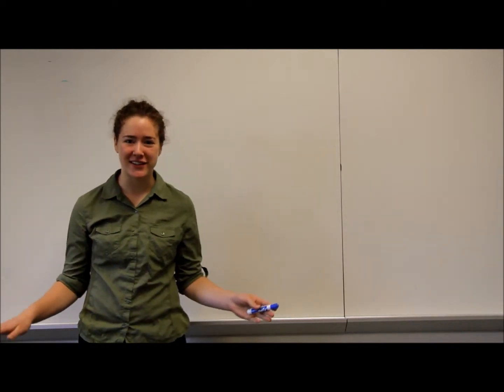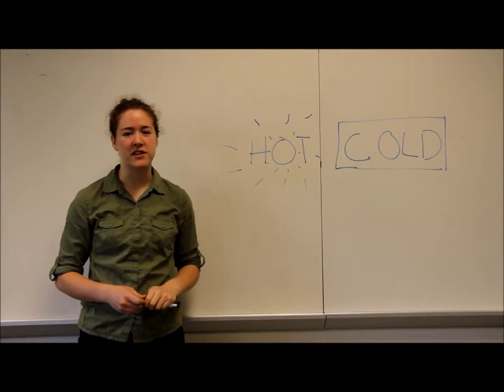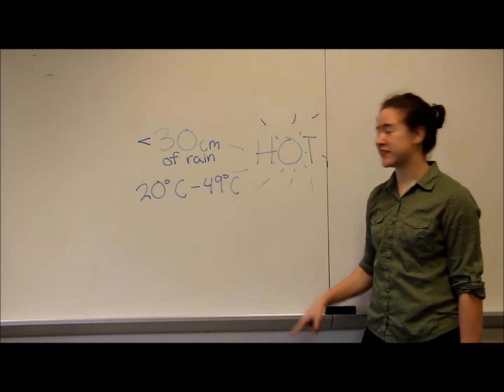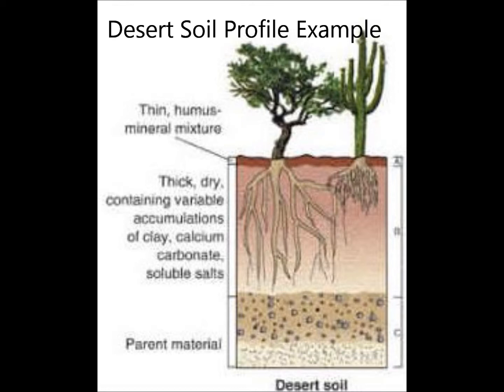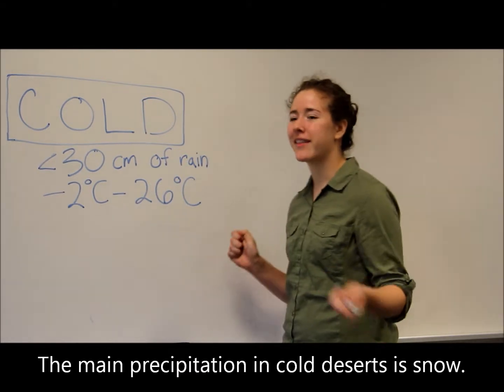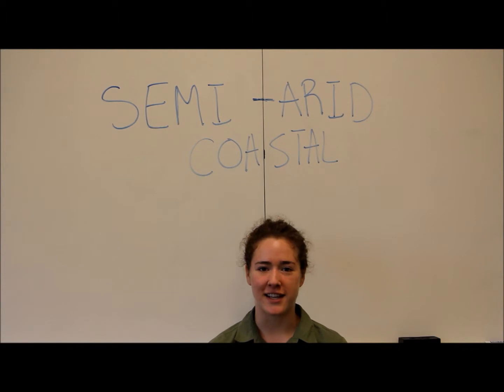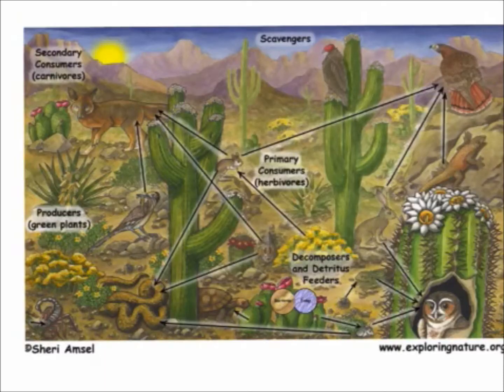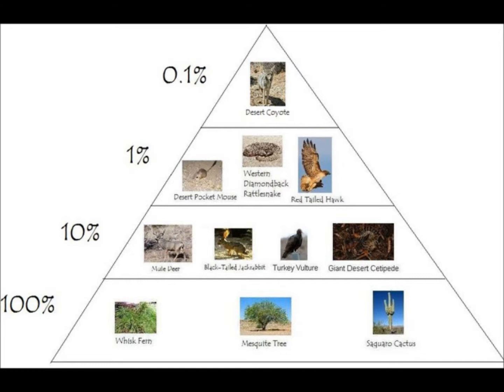Desert biome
By Souza and Koschmeder